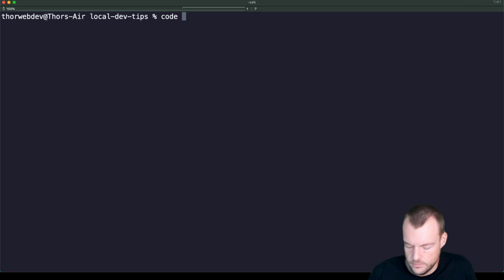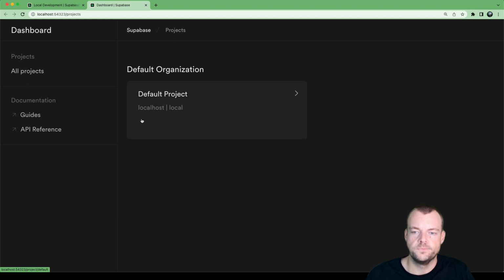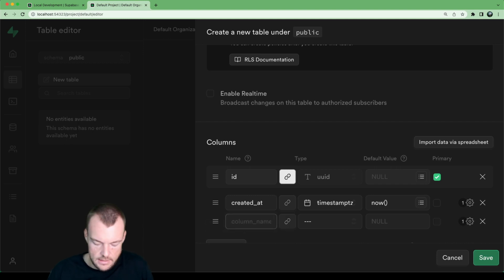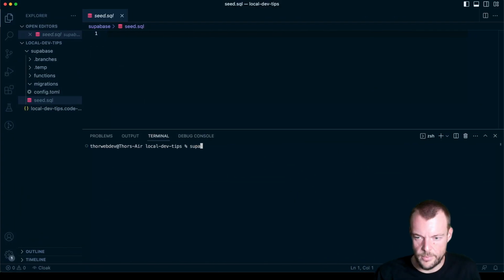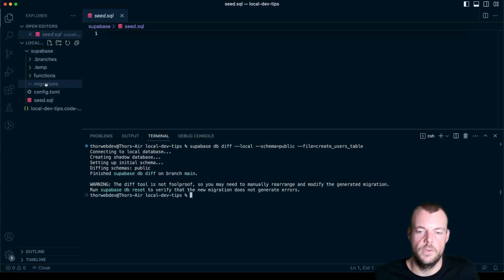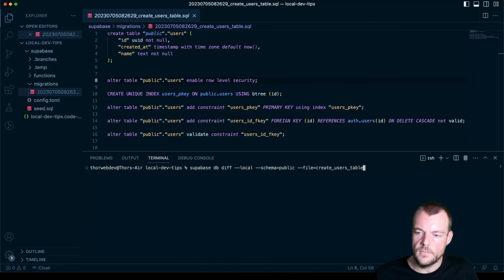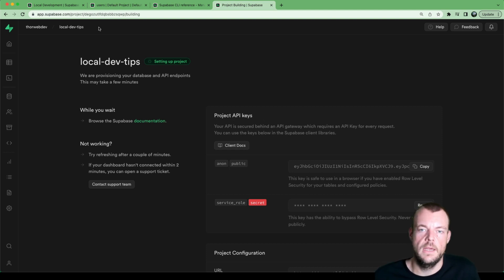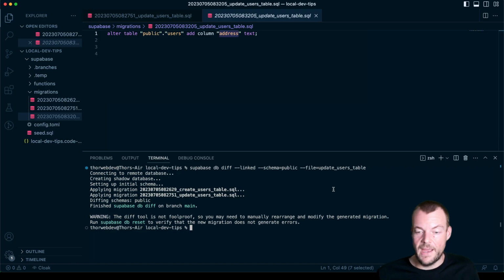Generate SQL with the Supabase Studio locally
Using the Supabase Studio locally, we can create our tables via the UI, then inspect the generated SQL and also output it into migrations using the Supabase CLI

**NOTE**: the `--local` flag is currently on the beta release channel, please use `npx supabase@beta db diff --local` or install the beta release following these steps

## Chapters
00:00 Local Development Intro
00:38 Supabase Init
01:28 Start Supabase locally
01:50 Create a new table with foreign key reference and cascade delete
03:11 Inspect the table definition in SQL
03:30 supabase db diff
05:50 Make changes to a table
06:50 Push local migrations to hosted Supabase